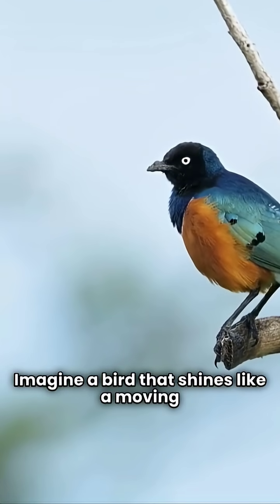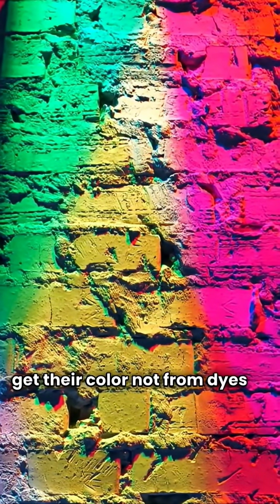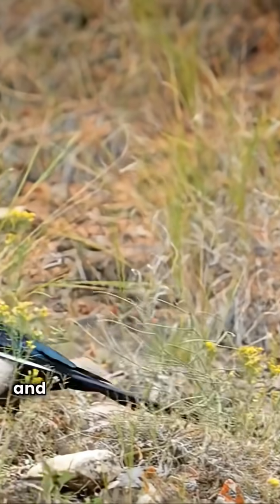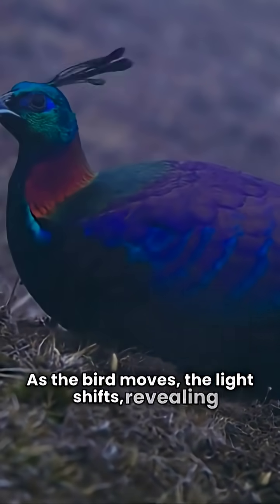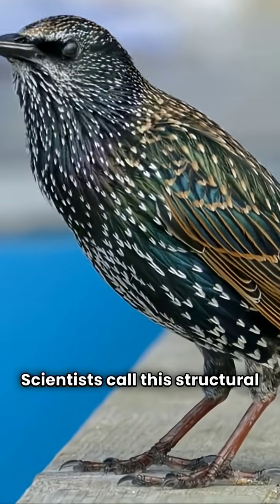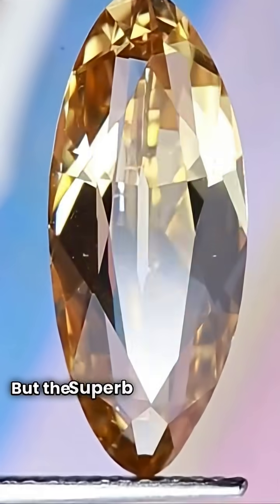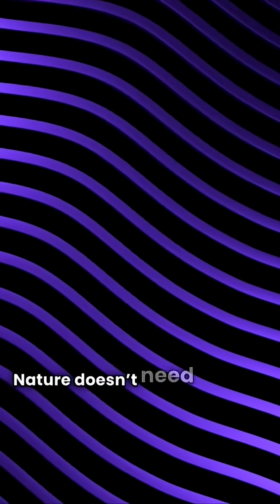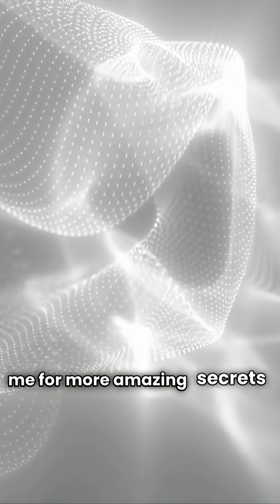🌈 The Bird That Bends Light#viralvideo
🌈 The Bird That Bends Light  Nature’s Living Hologram! 🪶✨
What if I told you some birds don’t have any pigment   yet shimmer like rainbows? 🌈
Meet the Superb Starling, a dazzling bird that creates color by bending light, not through paint or dye.
Its feathers act like natural prisms, splitting sunlight into vibrant hues   blue, green, orange   all from microscopic nanostructures.
This phenomenon, called structural coloration, is the same science behind peacock feathers, butterfly wings, and even holograms!
You’re not just seeing a bird   you’re watching pure optical physics in flight. 💫

🧠 In this video, you’ll discover:
How the Superb Starling’s feathers manipulate light.
The real science behind iridescent colors in nature.
Why nature is the true inventor of holograms!

Let’s explore the unseen secrets of the world together! 🌍💡

📌 Don’t forget to:
💬 Comment your favorite iridescent animal